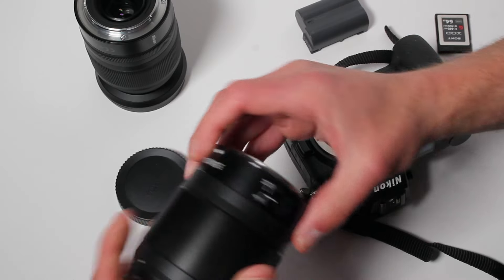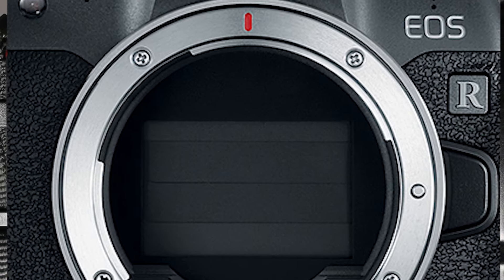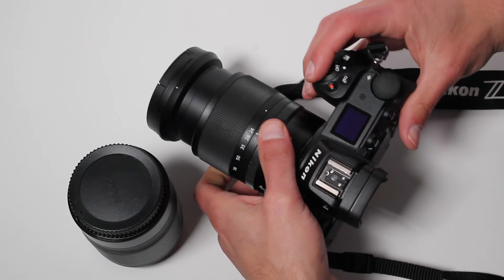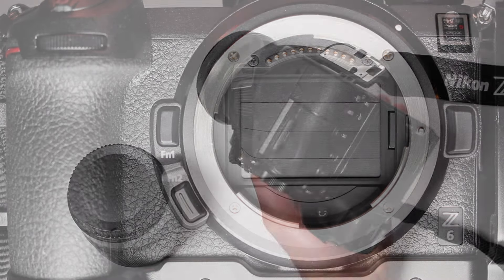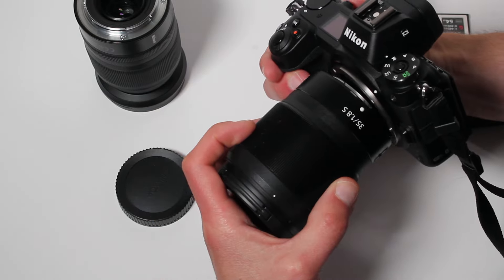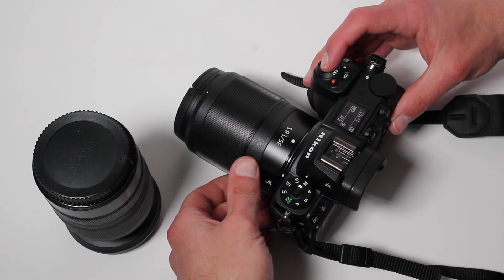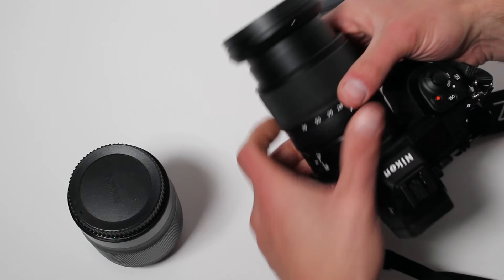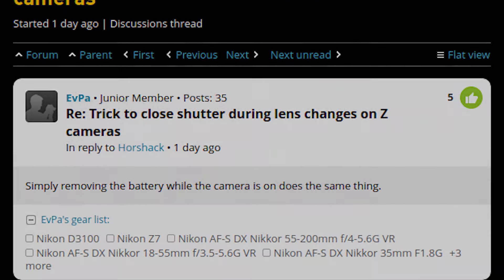Trick to avoid dust during lens changes on Nikon Z6 and Z7 cameras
This video demonstrates a method to close the shutter curtains on Nikon Z cameras during lens changes to avoid dust accumulation while the mount is open, the same as the Canon EOS R camera does automatically.

Steps:
1) Turn the camera off.
2) Remove the XQD card. This isn't essential but a precaution to make sure the camera doesn't attempt to access the card when the battery is pulled in step 4.
3) Turn the camera on and wait a few seconds.
4) Remove the battery. This will trigger the camera to close the shutter curtains.
5) Perform your lens change. Be very careful to not touch the shutter curtains - they're very close to the mount on Z cameras and extremely delicate.
6) Reinsert your XQD card and battery and turn the camera on. You'll immediately see an error message asking you to press the shutter button. This is because the camera does not expect to find the shutter curtains closed at power-up - for orderly shutdowns the Z cameras always leave the shutter curtains open. Simply press the shutter button once to reopen the curtains.